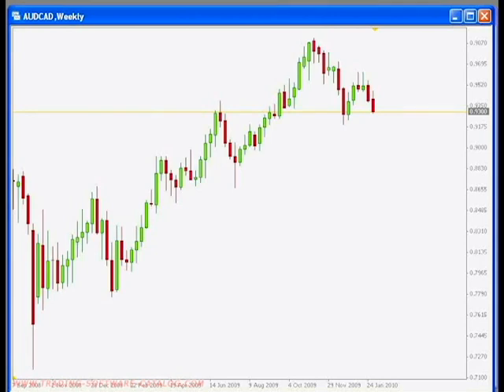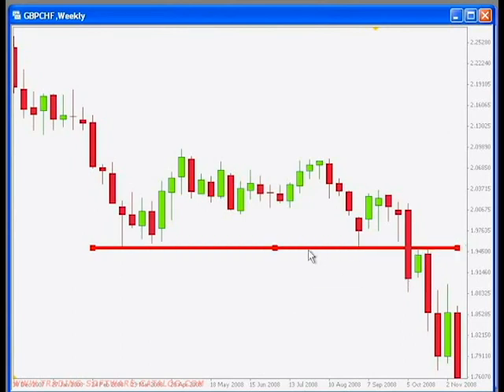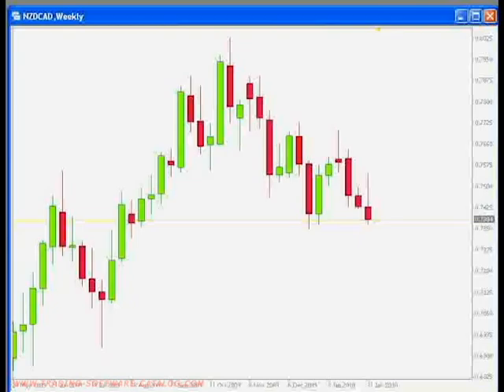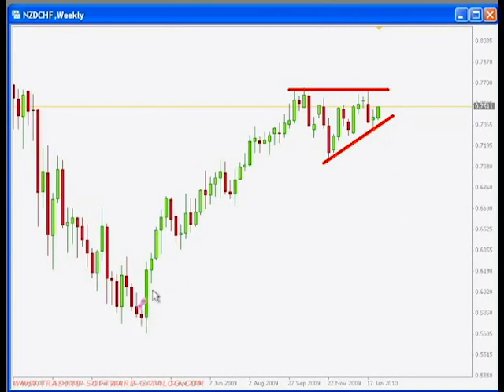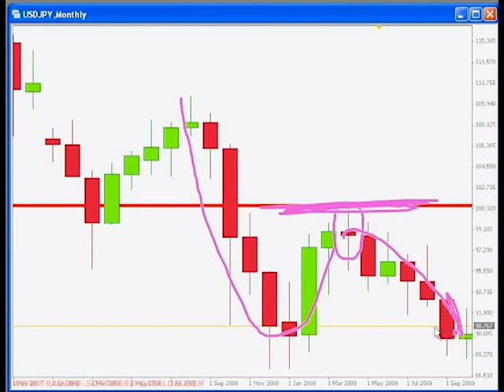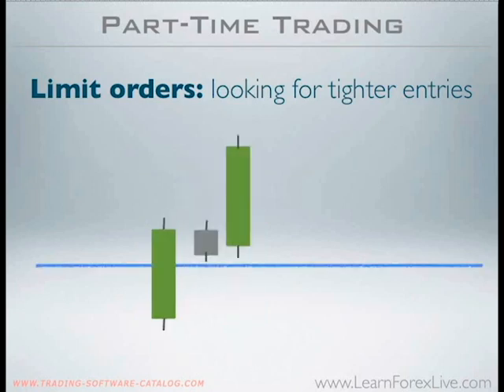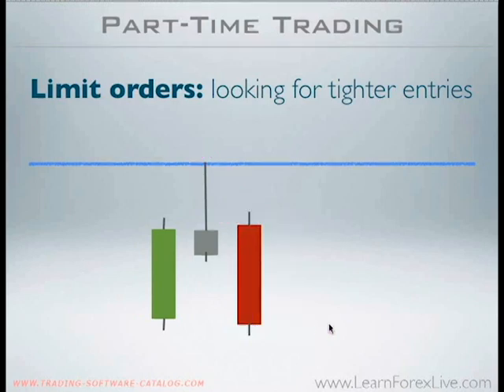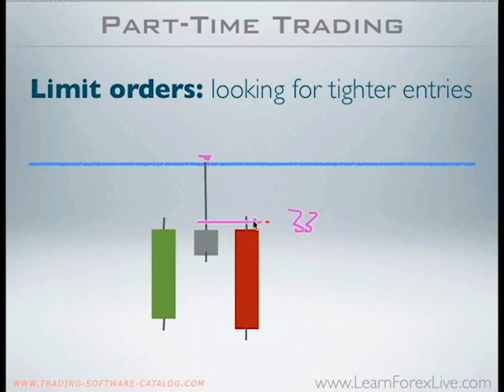Make money online 6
Trade as professional.

Who is a professional forex trader?

A professional forex trader is someone who uses the price movement in the forex market to make a profit. The goal of any forex trader is to win as many trades as possible and also increase those winning trades. A professional forex chart technician uses price charts to analyze and trade the market. By trading with EDGE in the market, professional traders can put the odds in their favor to successfully trade price action from point A to point B.

 How do professional traders trade the forex markets?

There are many different trading strategies and systems that professional traders use to trade the markets with, but in general, professional traders do not use very complex trading methods and rely mainly on the raw price data of the market to make their analyzes and forecasts. To be comprehensive, I wanted to give you guys a brief overview of all the different basic methods and ways people trade the forex market.